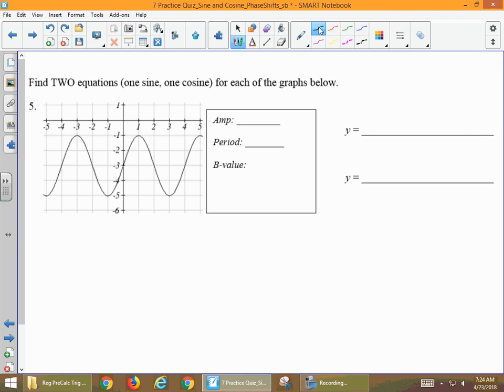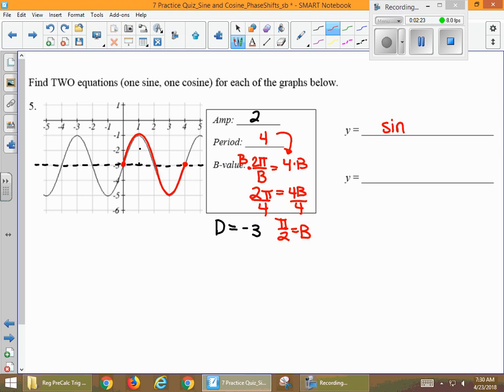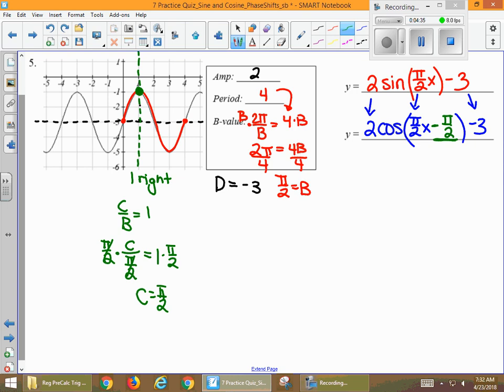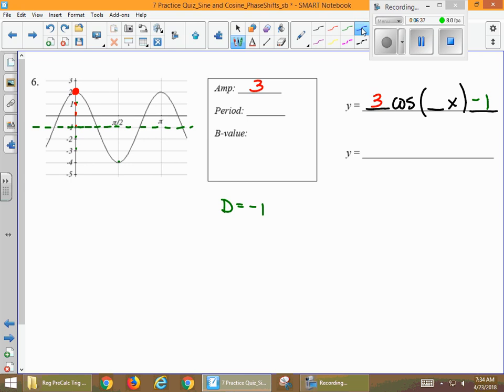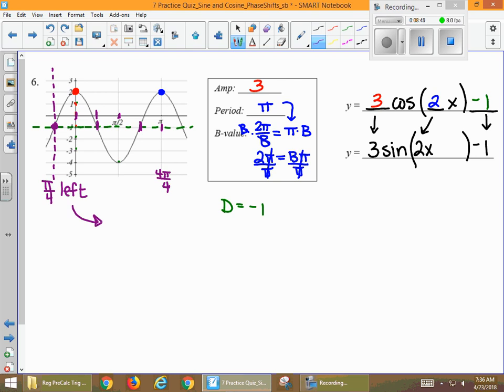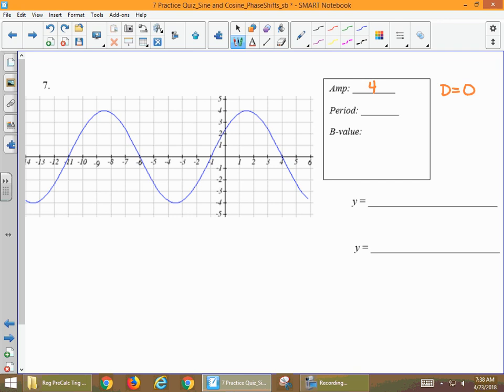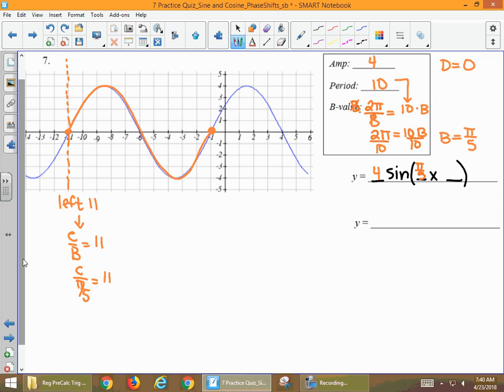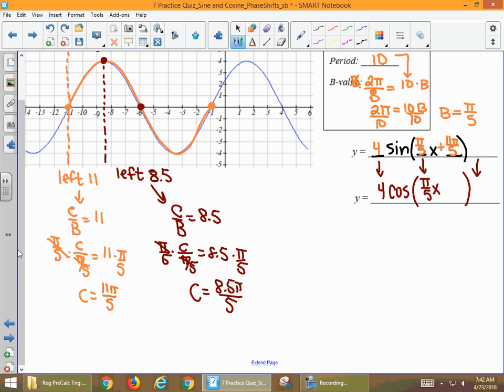Phase Shift Practice Quiz #5 7